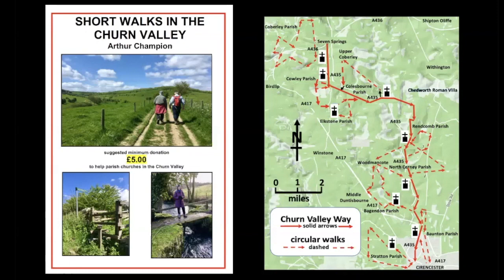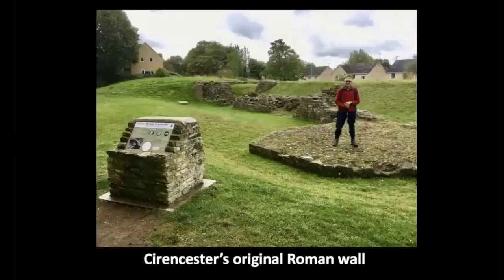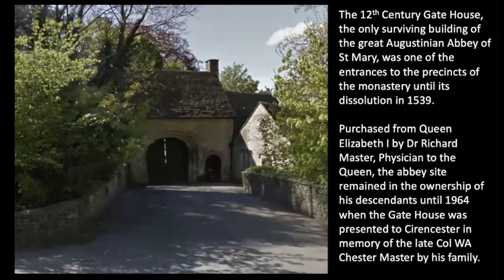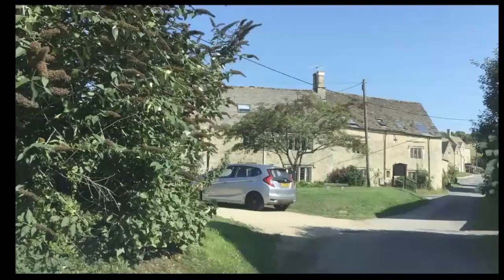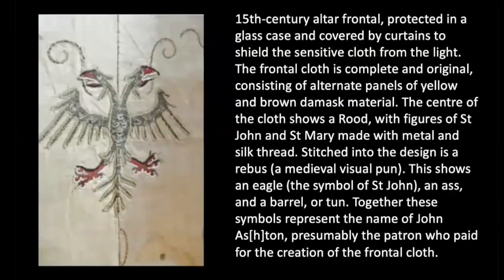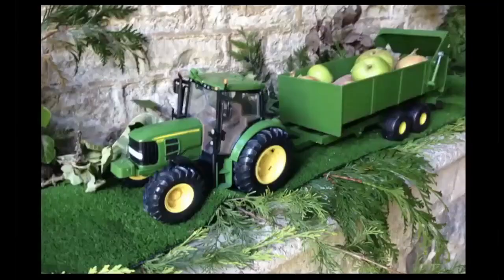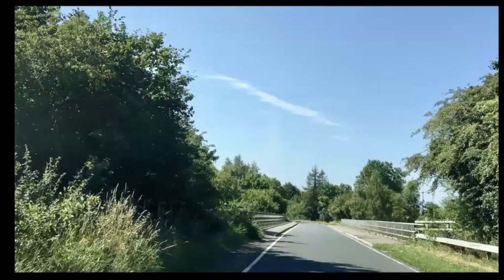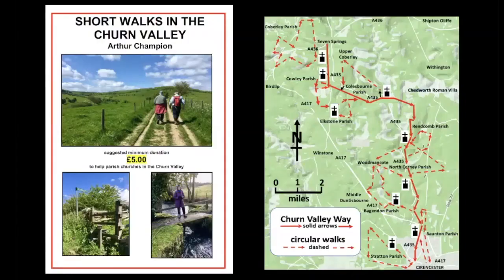A short Cotswold walk Baunton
The Revd Arthur Champion takes you on a virtual walk for six miles around the parish of Baunton in the Cotswold Hills of England.